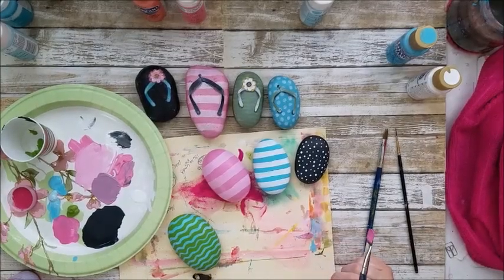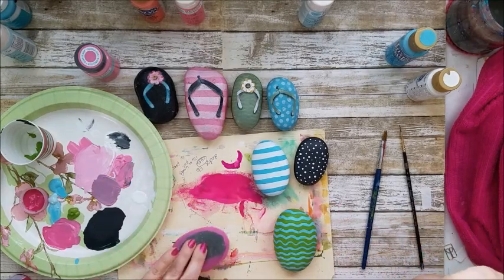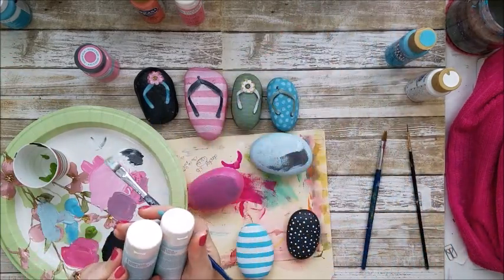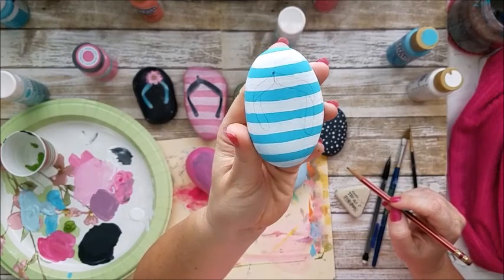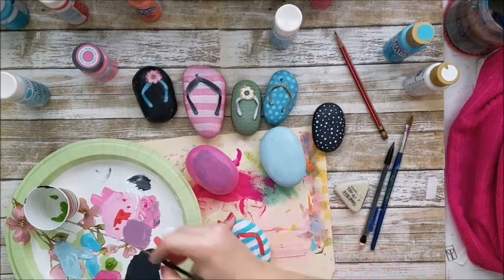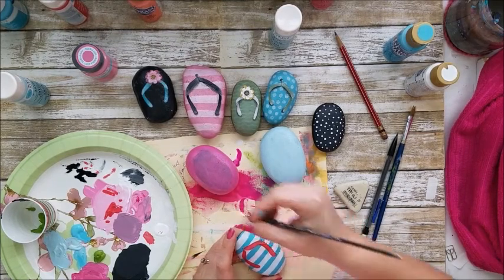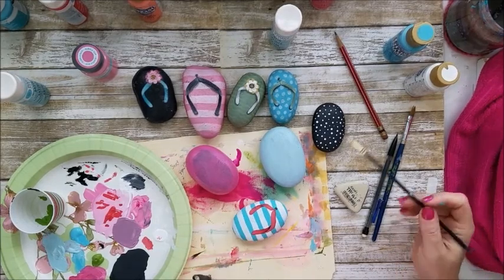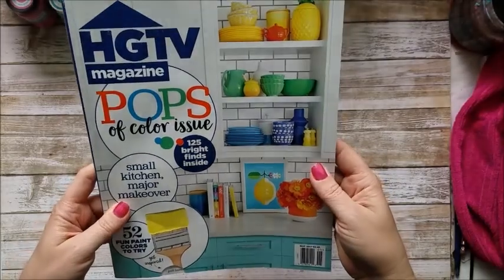Painting flip flop rocks for flower garden Part 2